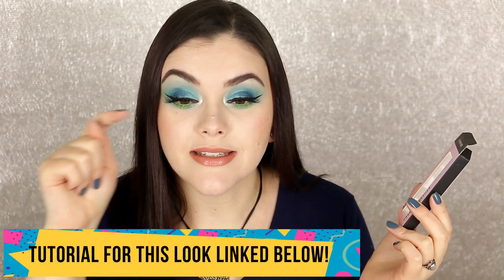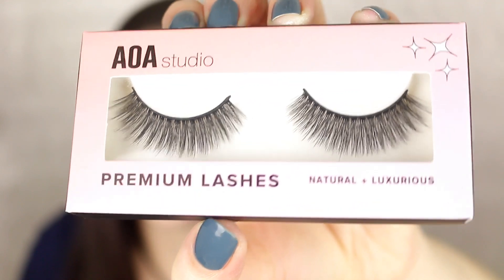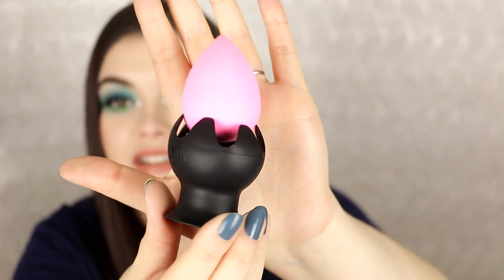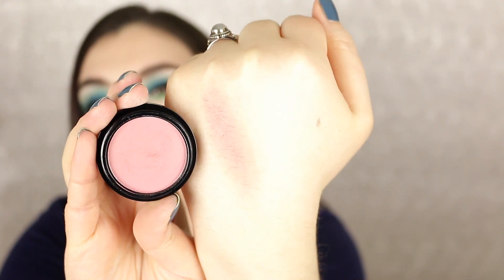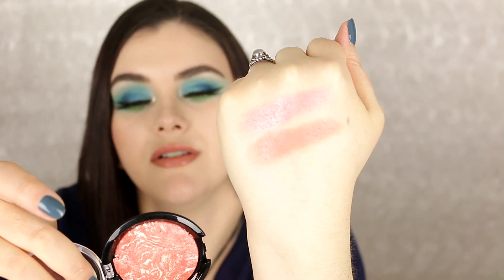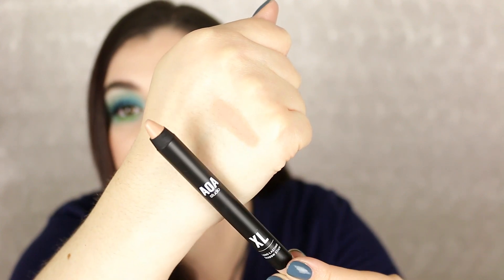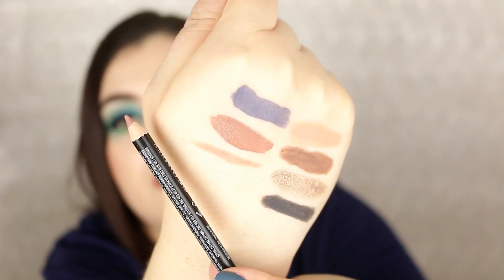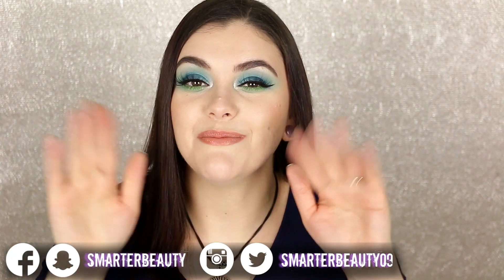SHOP MISS A HAUL! NEW PRODUCTS! 2019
Hey Beauties! Today I have a Haul from Miss A!! So many amazing new cruelty free products! What should I do with all these new goodies? let me know what videos you'd like to see next!
On my Lips: wetnwild gel lip liner in Lay down the mauves + Milani lipstick in Enchanted Topaz +
elf cosmetics plumping gloss in Peach Bellini
On my Nails:  KL Polish in Cozy in there?

Miss A Hauls!

Brush Reviews!

SHOP MISS A HAUL #1 2019

AOA studio faux mink lashes
Brianna, Elidia, Shelby, Tori, Gaia, Vanessa, Melissa, Jean & Carlene
AOA studio lashes in Alexis
AOA studio lashes in Chloe
Paw Paw charity Wonder Blender sponge
Wonder Blender holder black
AOA studio pressed powder in translucent
AOA studio perfect powder blush in Mod
AOA Halo highlighter in Amore
AOA baked eyeshadow in Gravel
AOA baked eyeshadow in Ivy
AOA lumi radiant blush in Rose Dawn
AOA lumi radiant blush in Ravish
AOA XL shadow stick in Matte Mellow
AOA XL shadow stick in Matte Taupe
AOA XL shadow stick in Shimmer Noir
AOA XL shadow stick in Matte Night
AOA wonder matte liquid lipstick in Cashmere
AOA wonder matte liquid lipstick in Faded
AOA lip liner in Faded
A+ Charity 10pc Brush Set